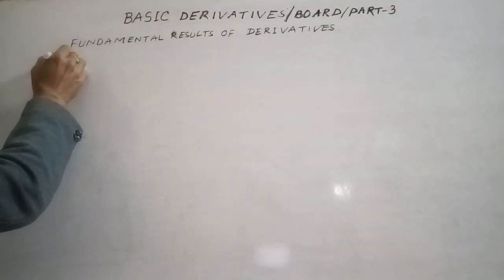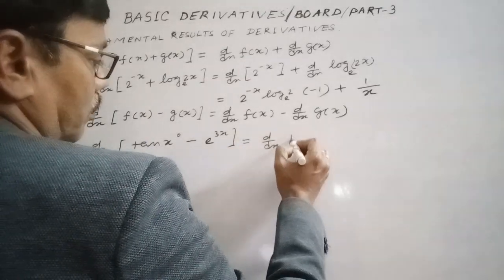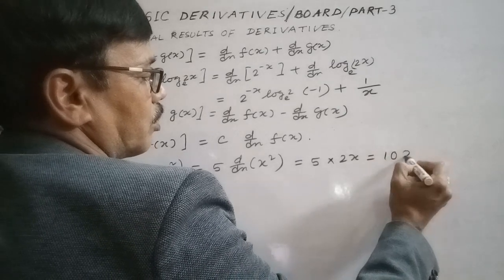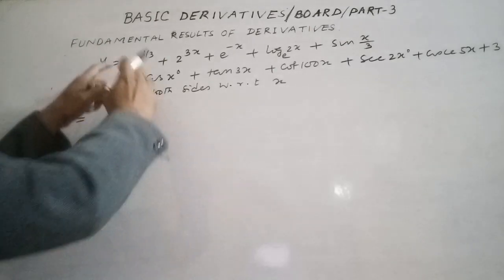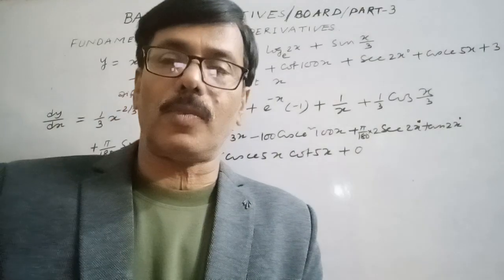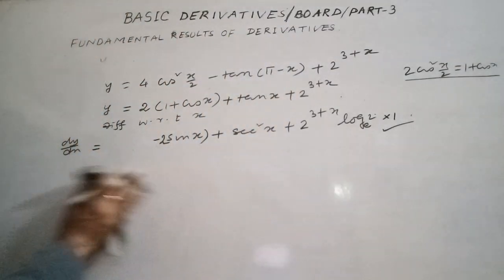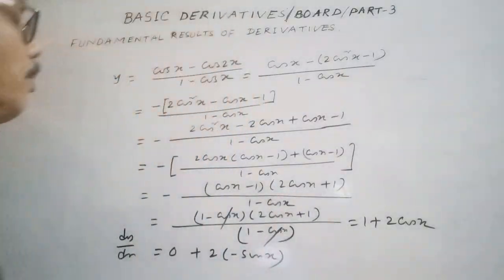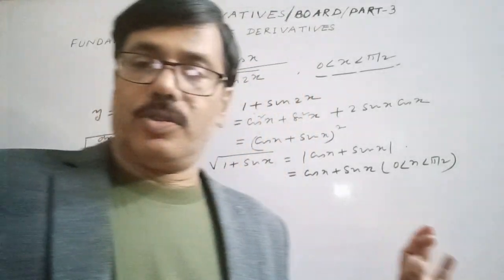BASIC DERIVATIVES/BOARD/PART3/FUNDAMENTAL RESULTS OF DERIVATIVES.